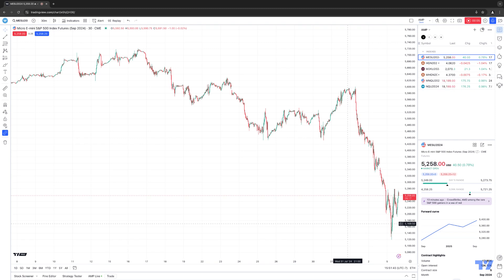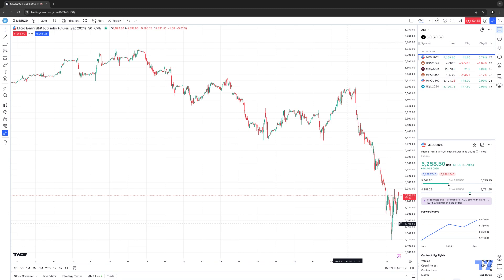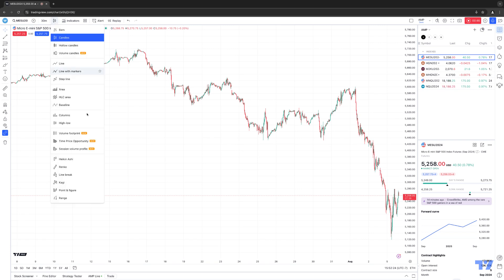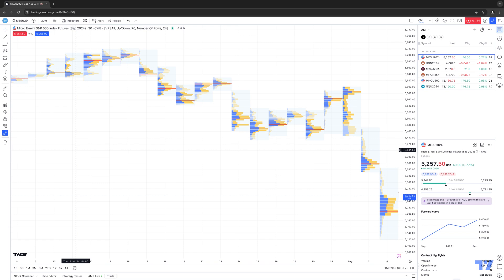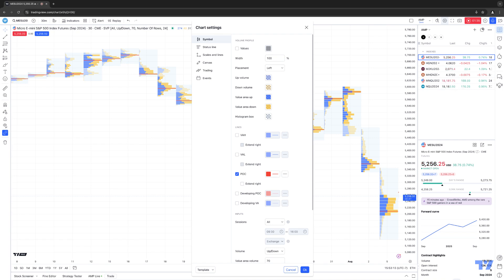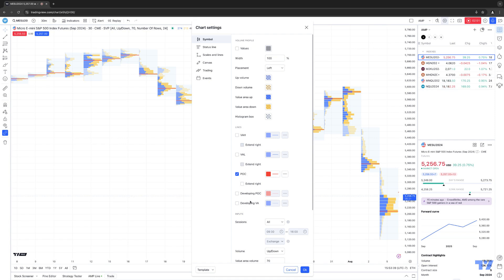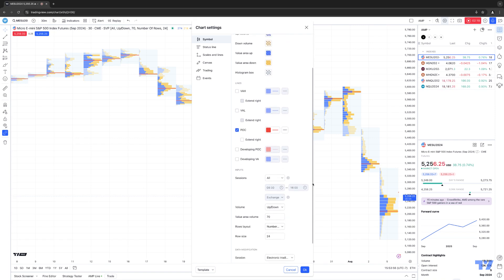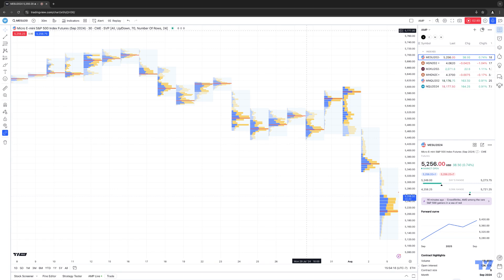TradingView Tips: How to Setup NEW Chart Type - Session Volume Profile (SVP)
TradingView - NEW Chart Type - Session Volume Profile (SVP)

Welcome to our latest tutorial on TradingView's new chart type - Session Volume Profile (SVP)! In this video, we'll introduce you to the Session Volume Profile, explain its benefits, and show you how to use it to expand your trading analysis.

What You'll Learn:

- Introduction to Session Volume Profile (SVP): Discover what SVP is and how it differs from other volume profile charts.
- Benefits of SVP: Learn how SVP can help you identify key support and resistance levels based on trading volume.
- Navigating TradingView: Quick overview of accessing and setting up SVP on TradingView.

Why Use Session Volume Profile?
Session Volume Profile (SVP) provides a detailed view of trading volume distribution within a specific session, helping traders identify significant price levels where heavy trading occurred. This powerful tool can expand your market analysis and decision-making process.

Start using the new Session Volume Profile (SVP) chart type on TradingView today and take your trading analysis to the next level!